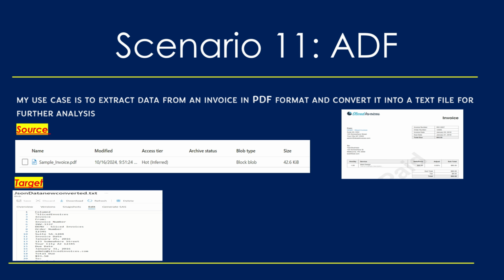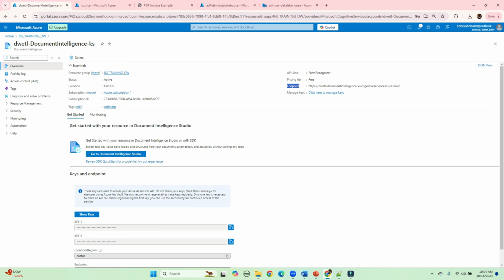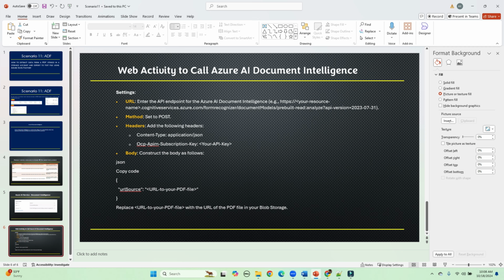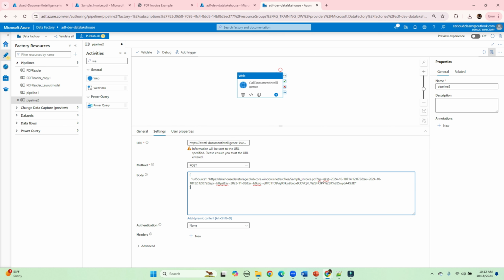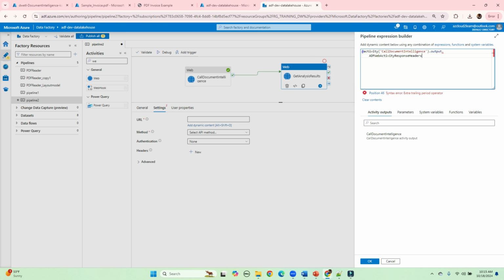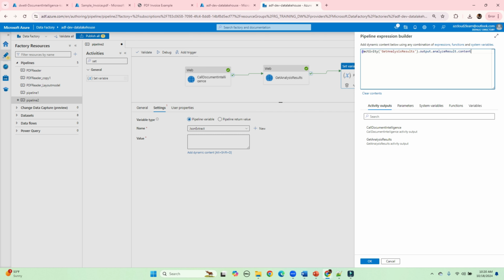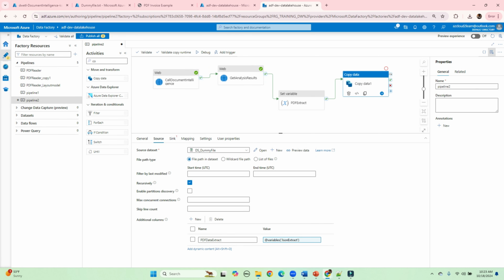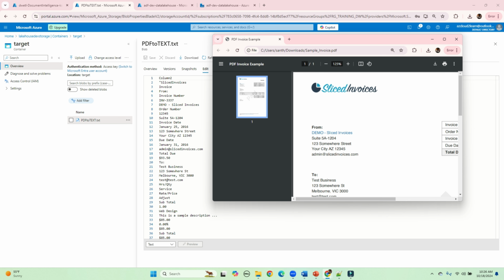How to extract data from a PDF and export to text file using Azure Data Factory